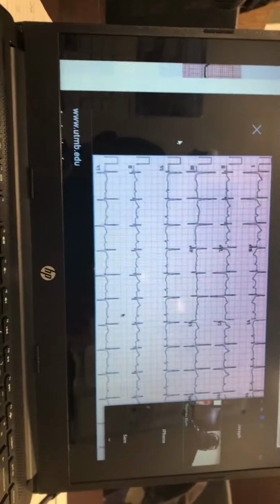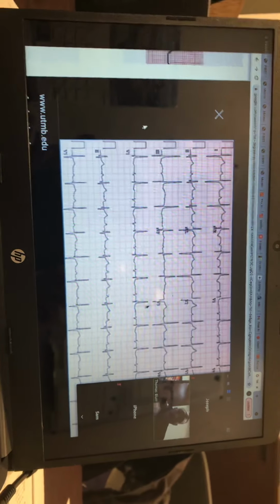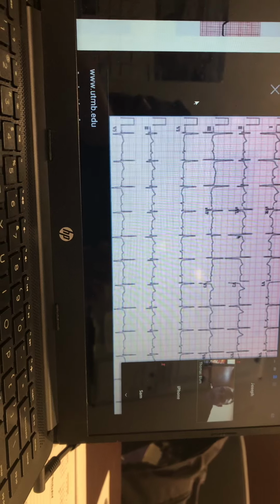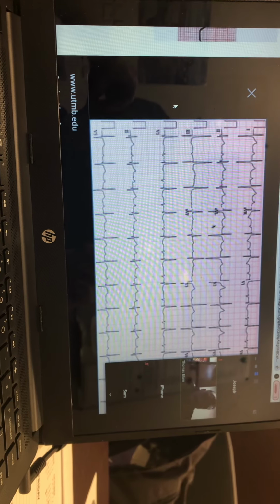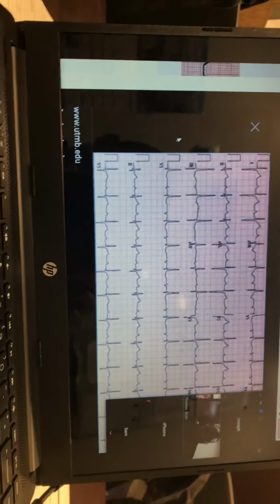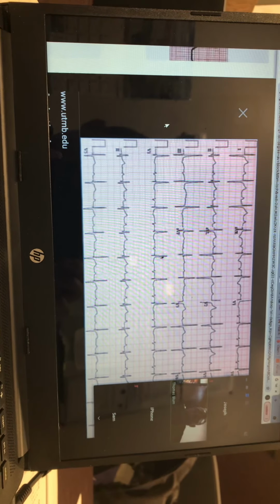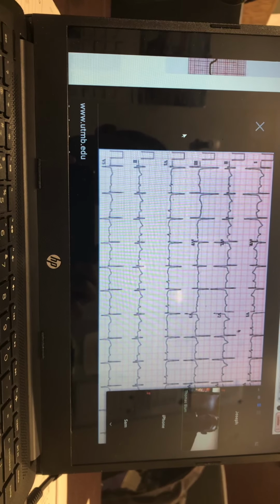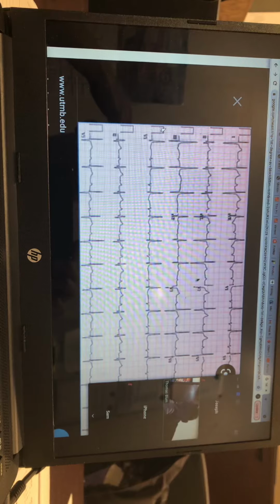October 26, 2021